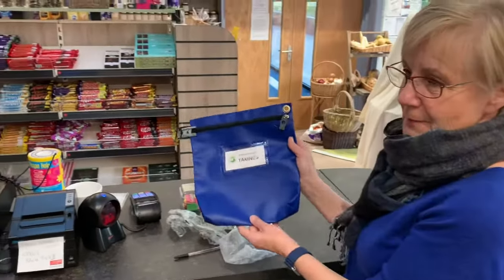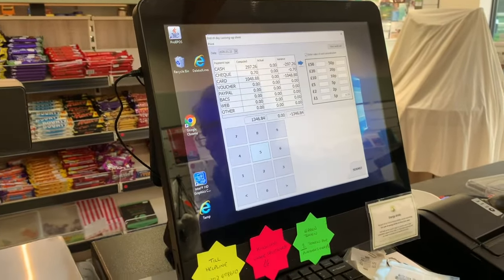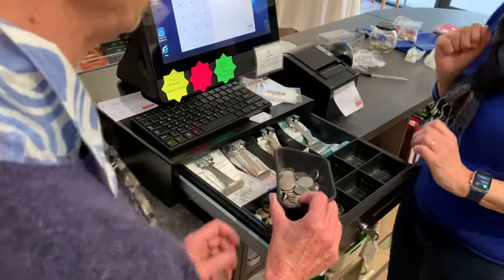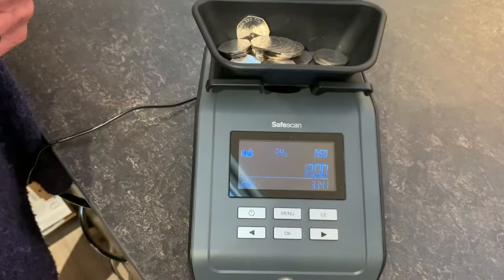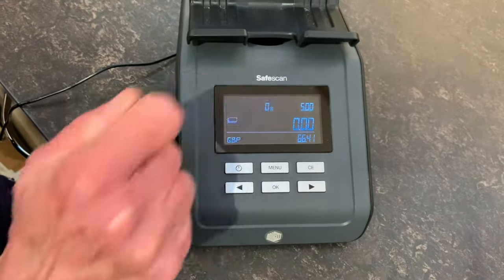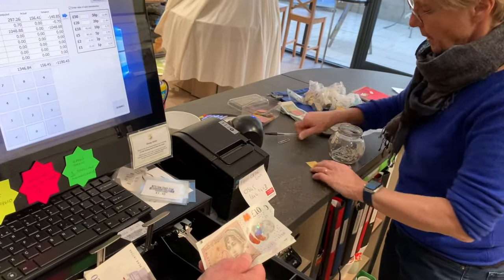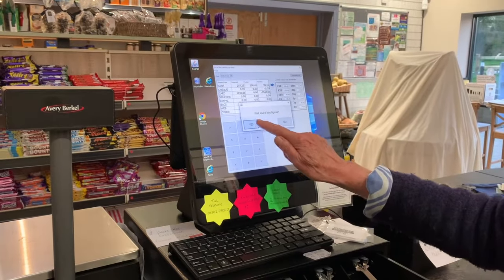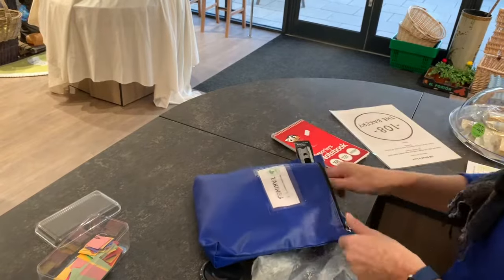Cashing up Training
A video showing the end to end process for cashing up the till at the end of each day